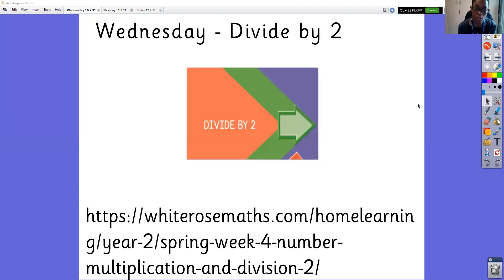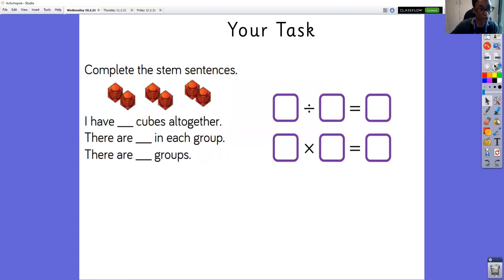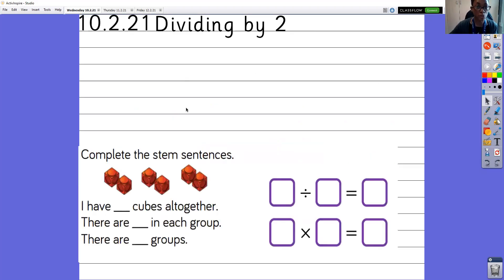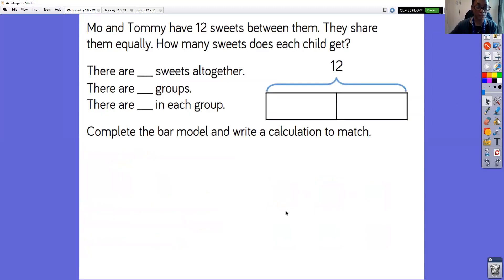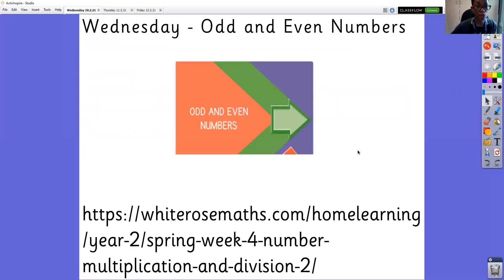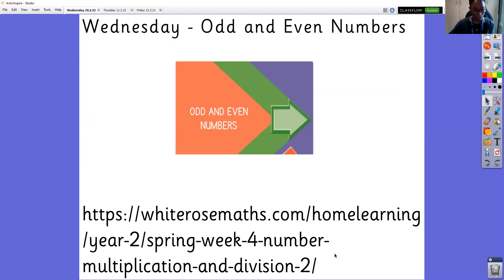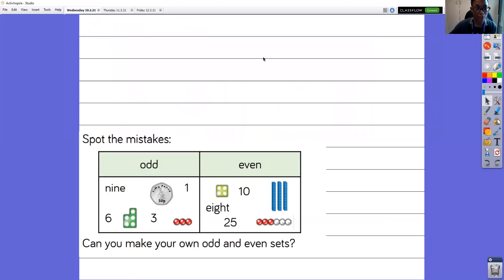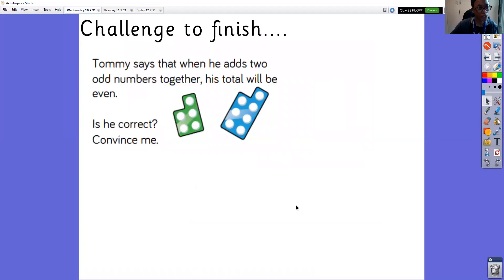Maths Introduction - Wednesday - Week 6